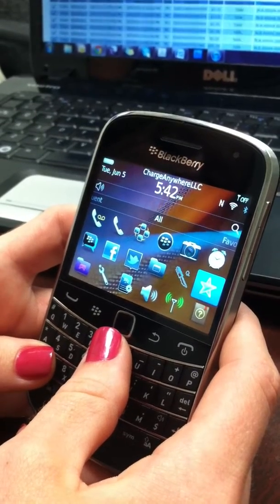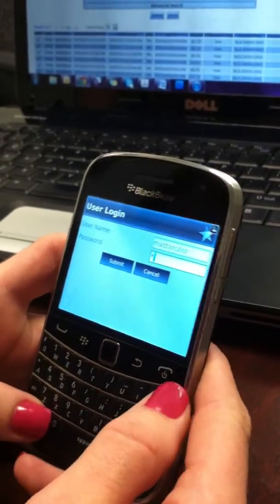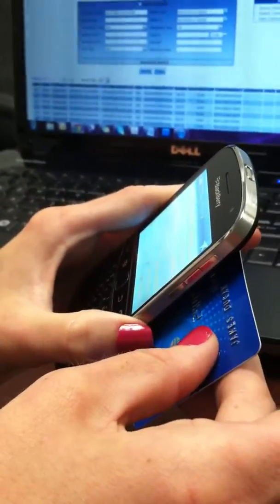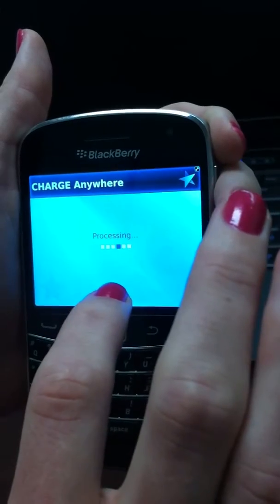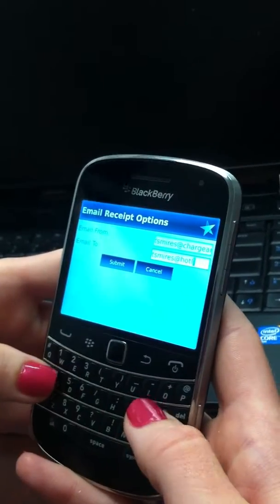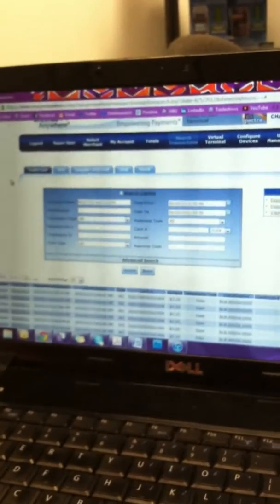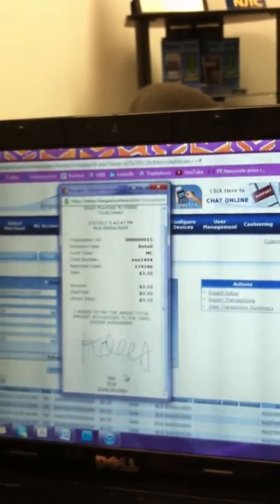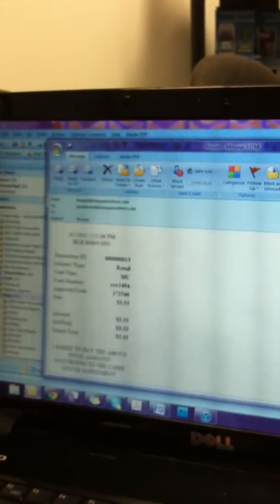How to run an NFC transaction from CHARGE Anywhere's Mobile Payment App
This short video describes how to run an NFC transaction on a BlackBerry OS7 device with CHARGE Anywhere's Mobile Payment App - Simply tap & pay! This is the fastest transaction types to date!